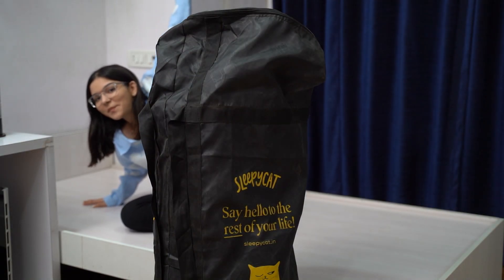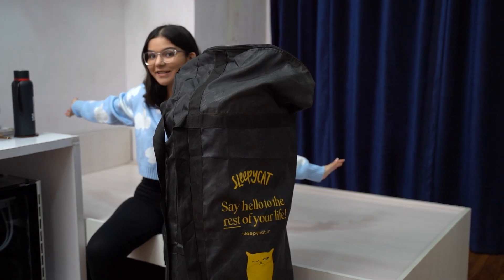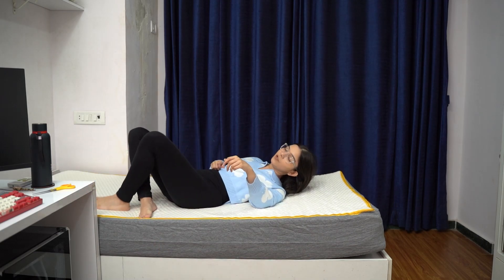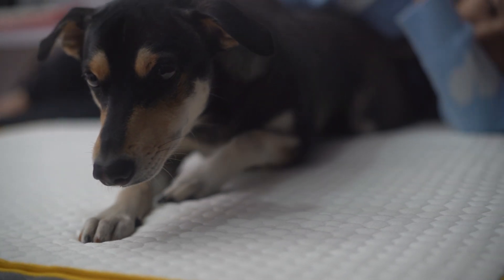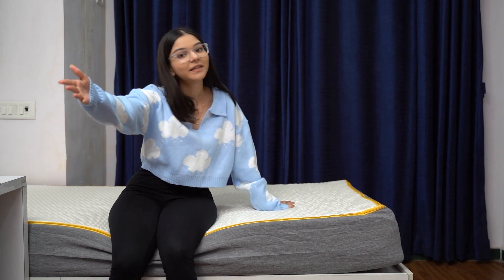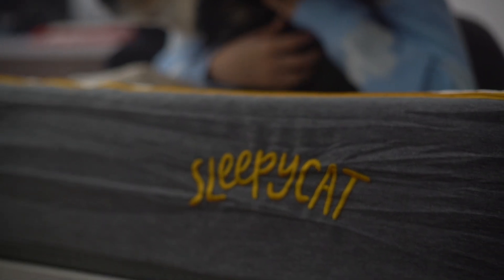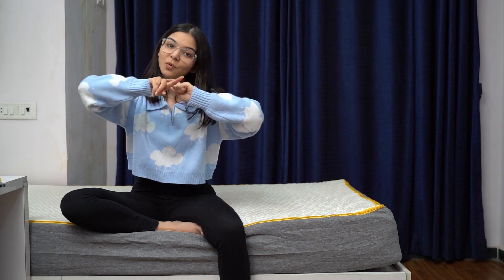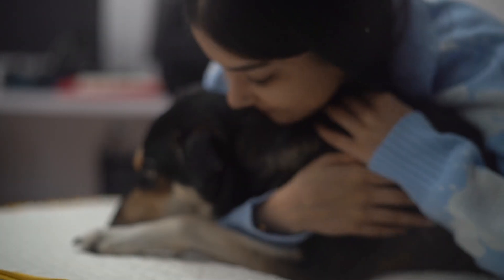Best Mattress for Back Pain | SleepyCat Orthopaedic Mattress Review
UPI: ankkitagb@okaxis